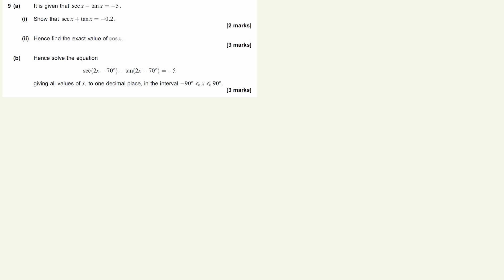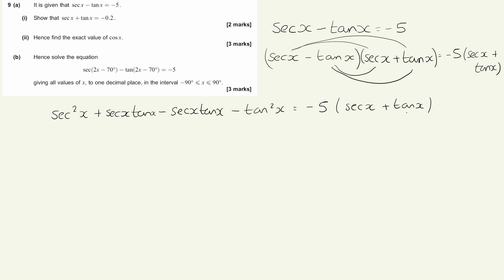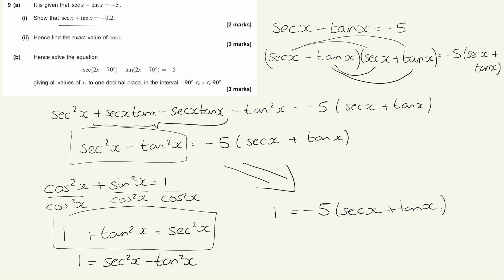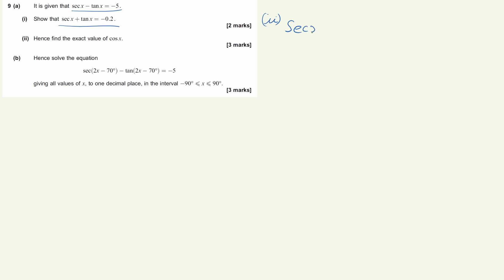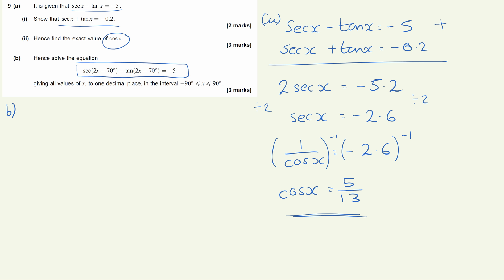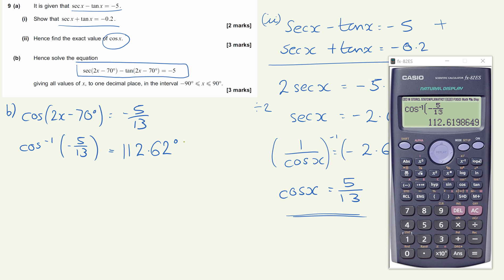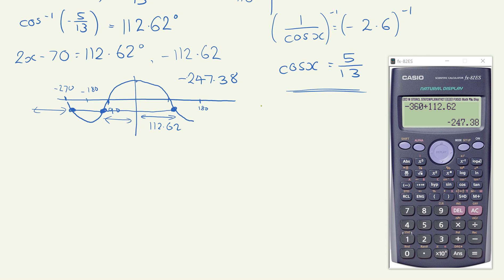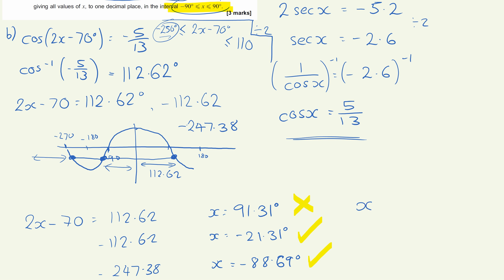AQA June 2016 Core 3 - Question 9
Video solution for AQA June 2016 Core 3
Check out bowenmaths.weebly.com for all videos for the 2016 papers from AQA